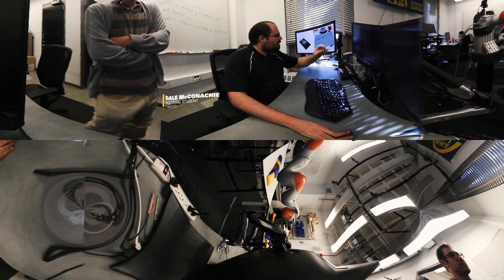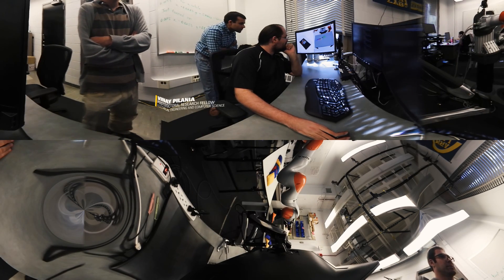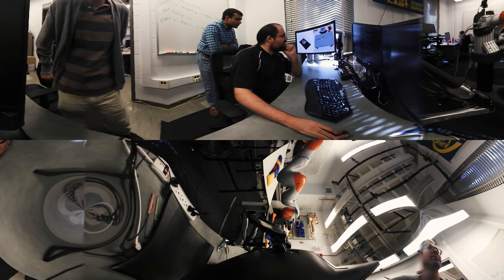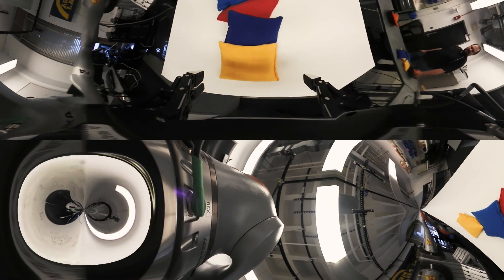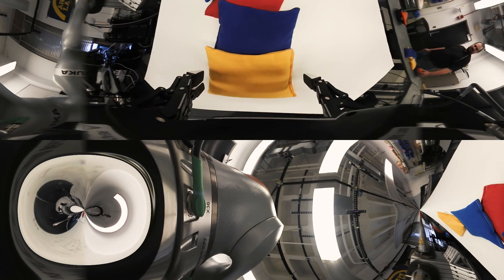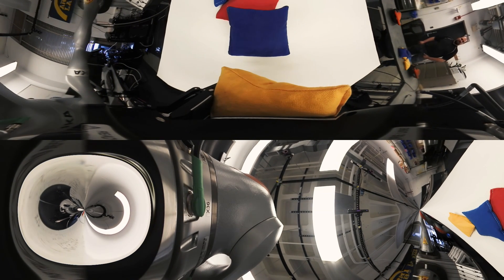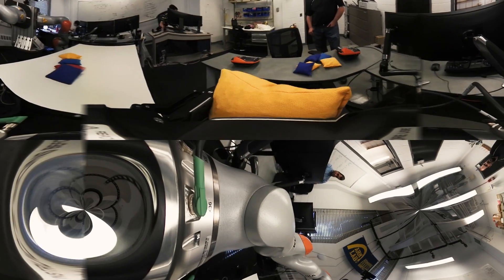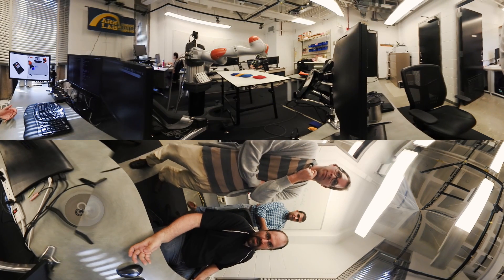Developing a robotic arm for object manipulation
At the Autonomous Robotic Manipulation Lab, University of Michigan researchers are building a robotic arm to aid in industries, homes, and emergencies by first training it to sort through beanbags.

While sorting beanbags doesn’t sound like much, it actually proves to represent a trifecta of challenging tasks for AI and autonomy: perception, planning and manipulation. Beanbags can be quite variable in shape, and this variability can be challenging for robots. By working towards manipulating bean bags, robots can be better equipped to work with human-like ease on all varieties of materials.

This project is led by Dimitry Berenson, Associate Professor in the Electrical Engineering and Computer Science Department at the University of Michigan.

Read a related paper:
“Human-Robot Collaborative Manipulation Planning Using Early Prediction of Human Motion”, IEEE/RSJ International Conference on Intelligent Robots and Systems (2013).